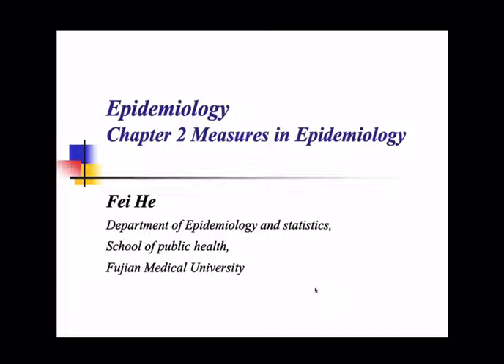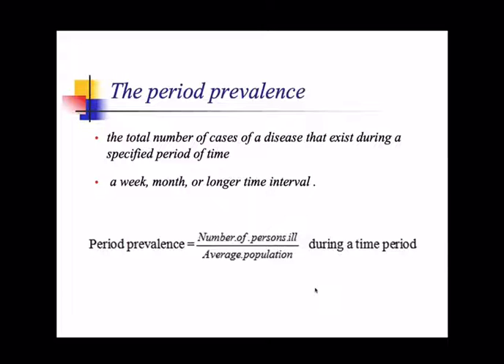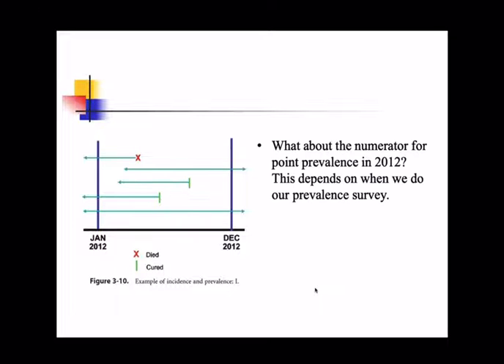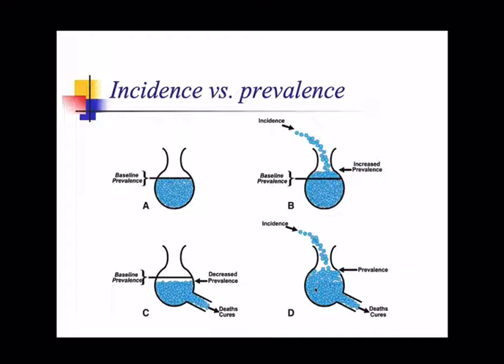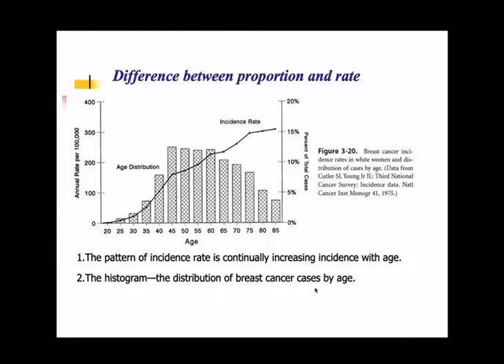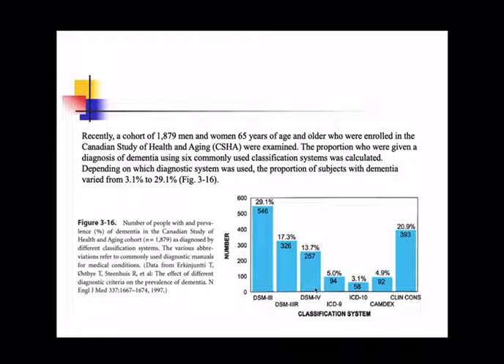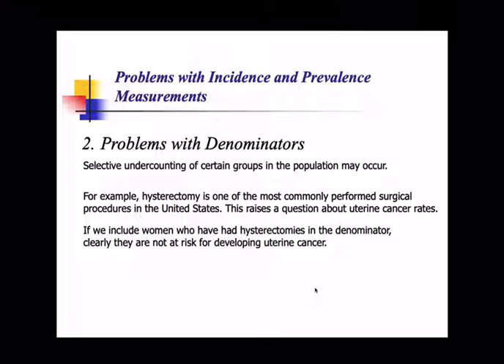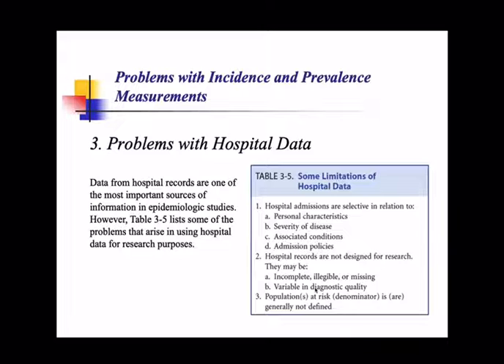2. Measures in Epidemiology and Sources of Data 2.3 Prevalence rate